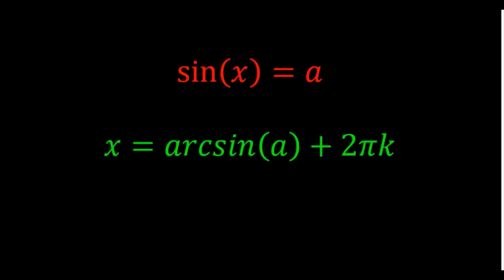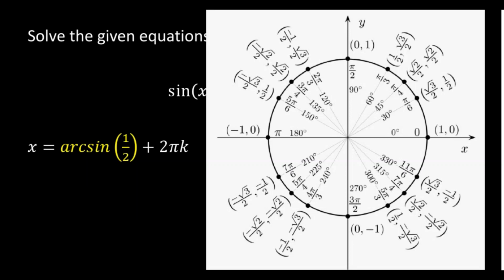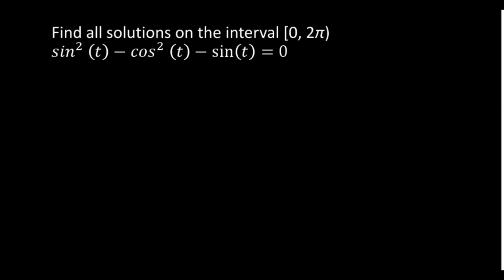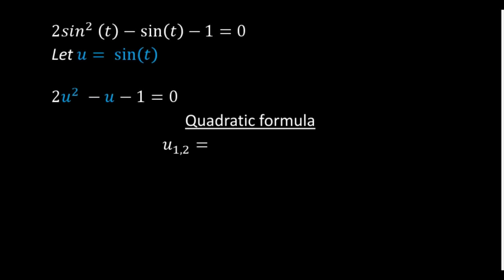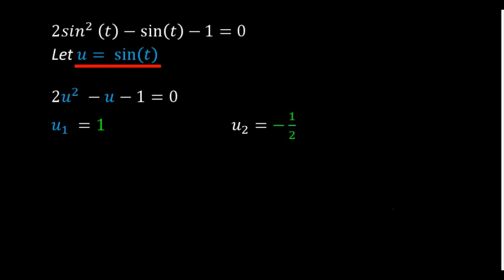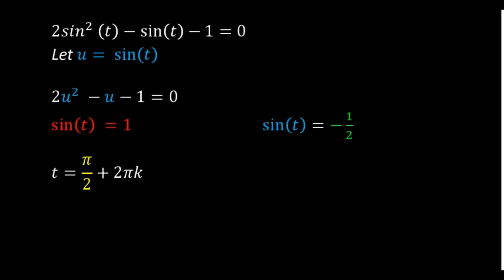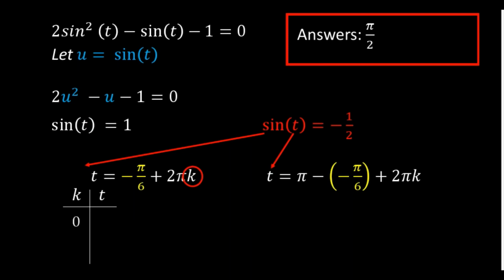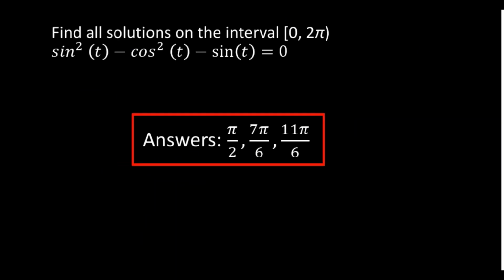Solving trig equations with sine